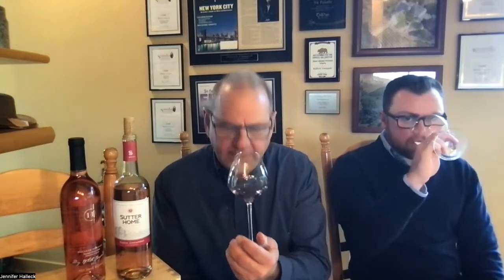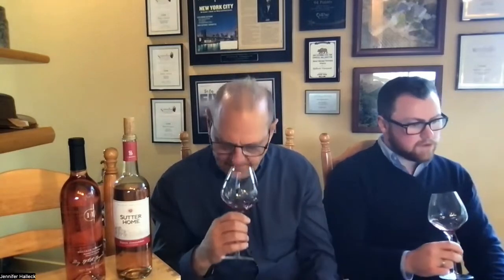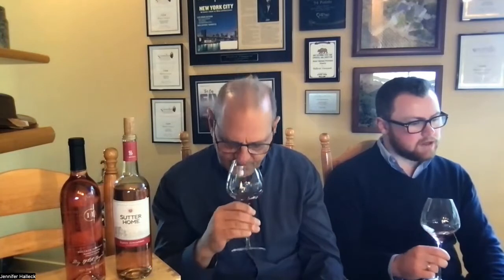Best White Zinfandel (Wine Review)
Comparison on the original Sutter Home White Zinfandel, in this case a Nonvintage (9.5% ABV) with Russian River Valley Dry White Zinfandel 2021 Single Vineyard by Halleck Vineyard (13.7% ABV).

00:25 - Sutter Home White Zinfandel, Nonvintage - Buy at

02:43 - Russian River Valley Dry White Zinfandel 2021 Single Vineyard by Halleck Vineyard - BUY at

Join us at our estate for an intimate Sebastopol wine tasting experience

Halleck Vineyard Sebastopol Winery
3785 Burnside Road
Sebastopol, California 95472